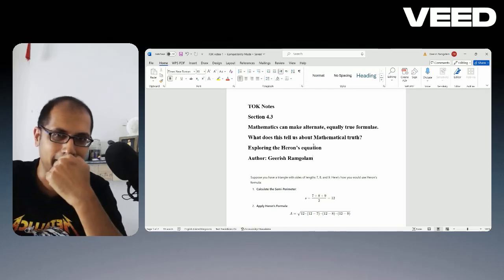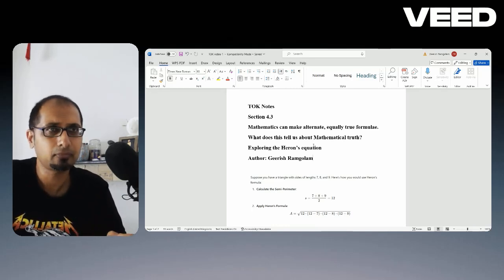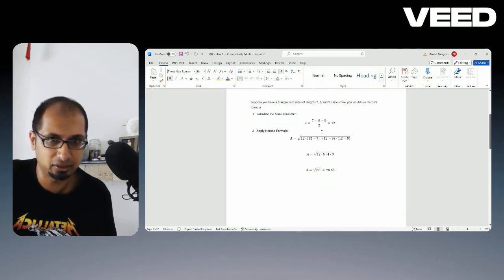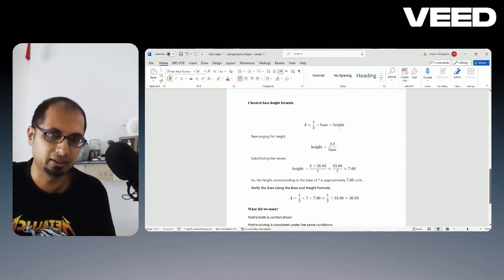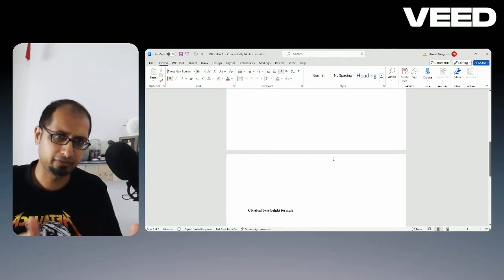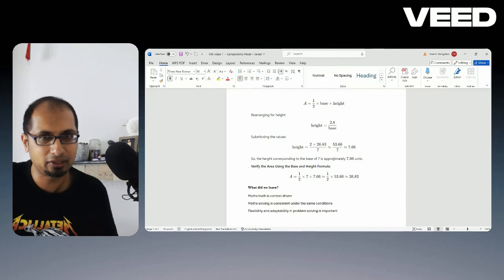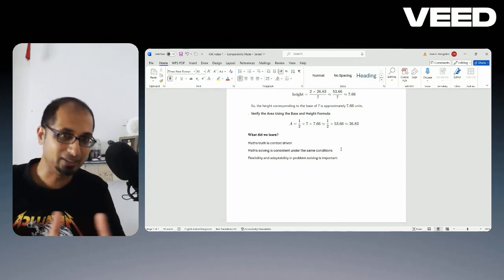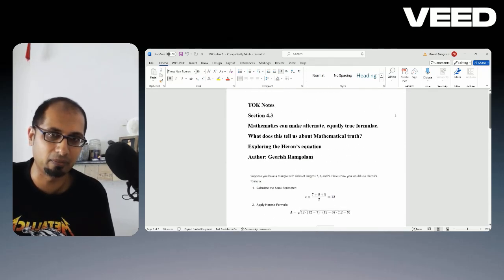TOK Mathematics Alternate and Equal formula and truth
The video explores the idea that we can have two alternate and equal formula and tries to explain what Mathematical truth means.